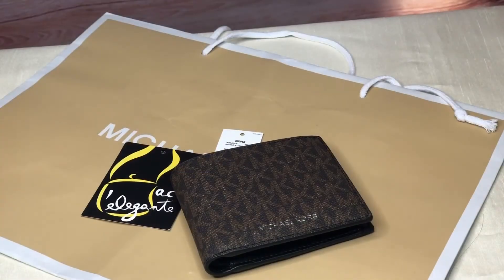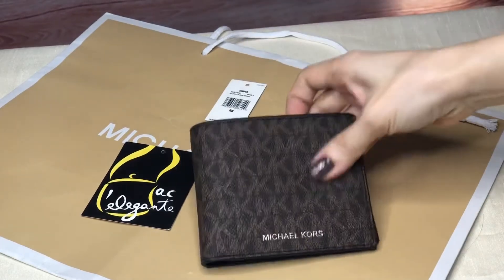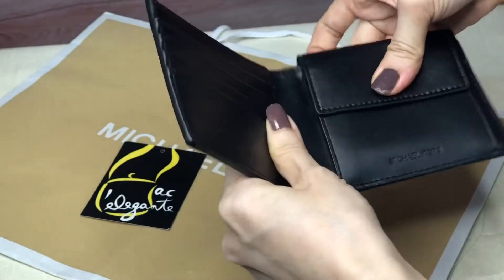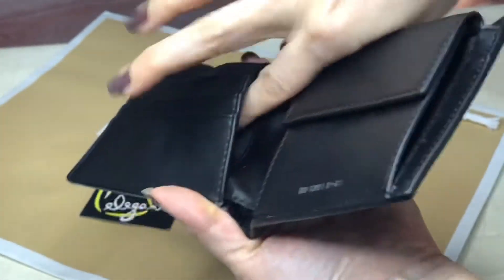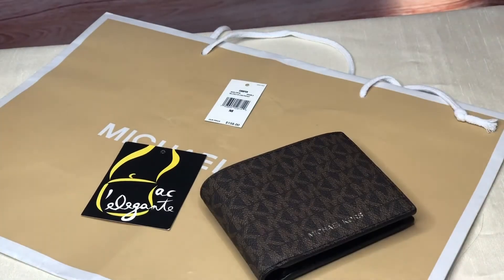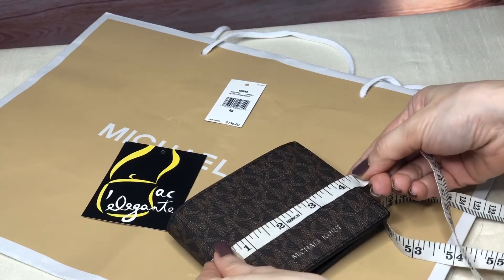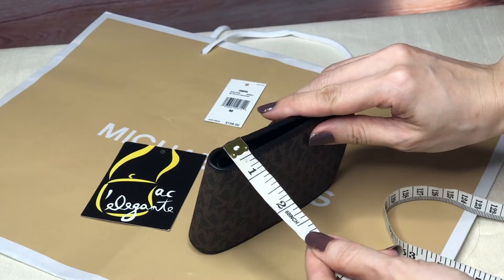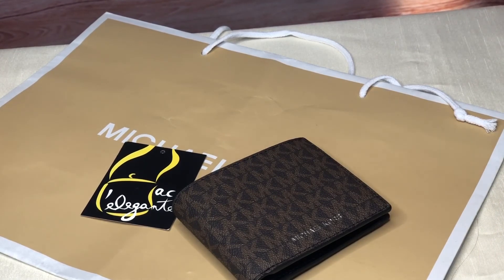Michael Kors Men’s Cooper billfold with coin wallet brown